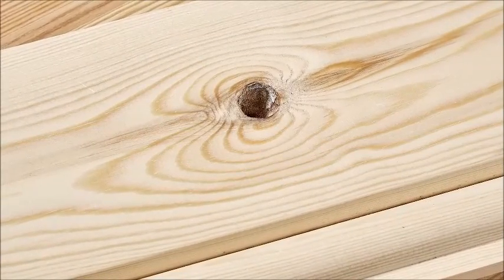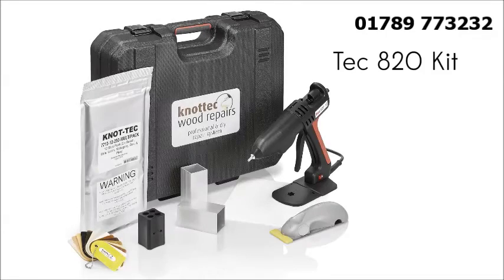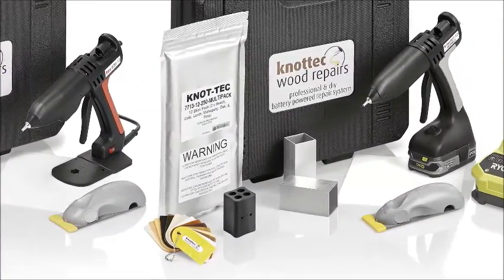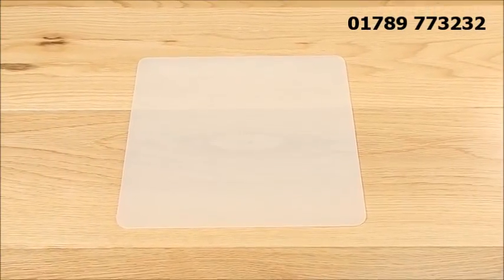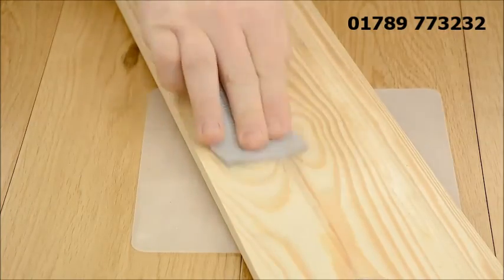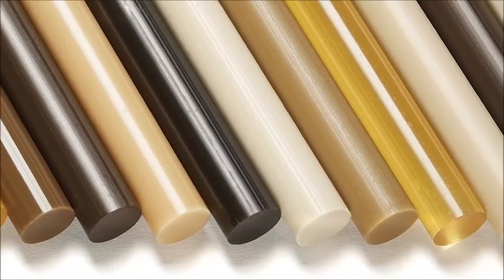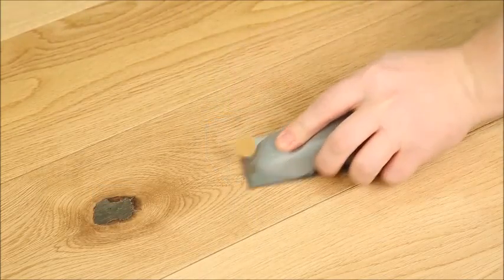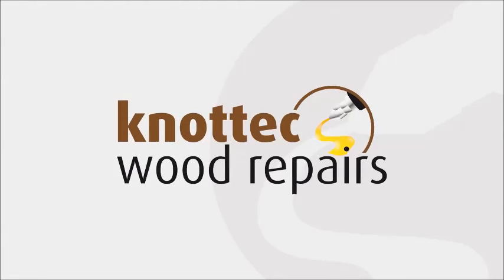Knot-TEC - Innovative Hotmelt Wood Repair System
The knottec® wood repair system is the most cost-effective system on the market today. Suitable for fast and effective repair of windows, doors, furniture, wood floors and more!

This video demonstrates the ease of use and capabilities Knottec® offers the Wood Working industry.